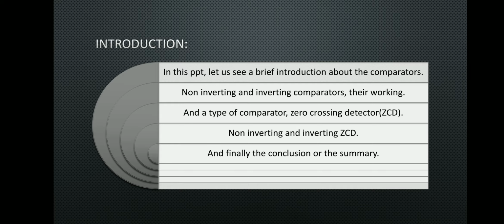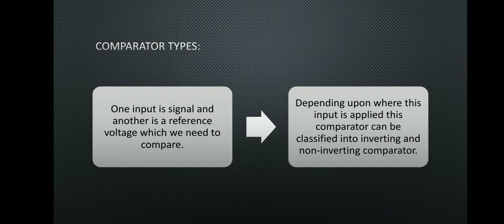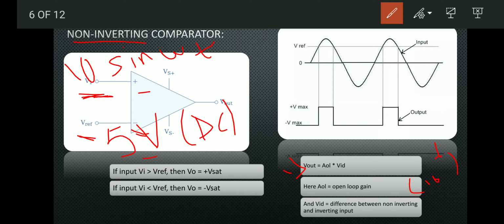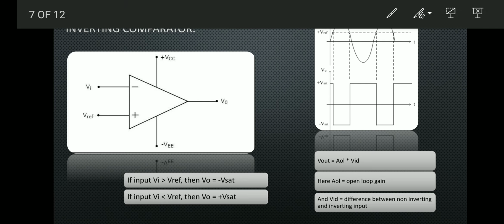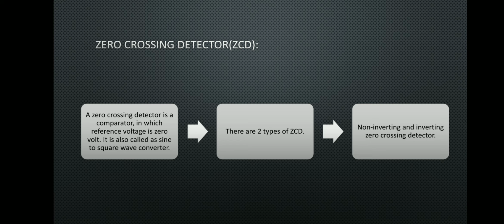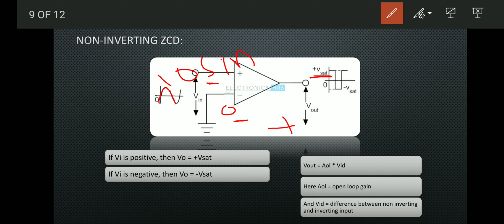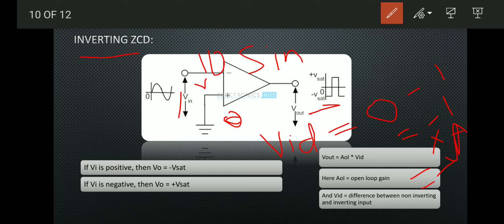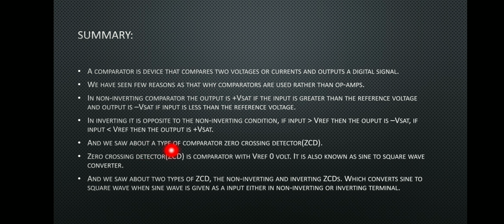Comparator and zero crossing detector